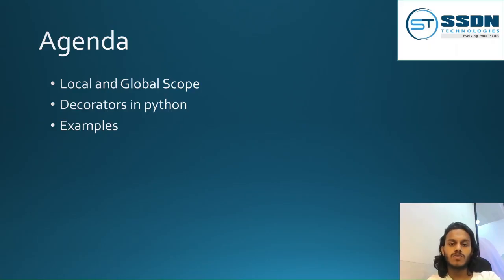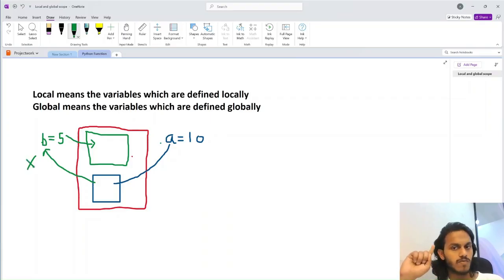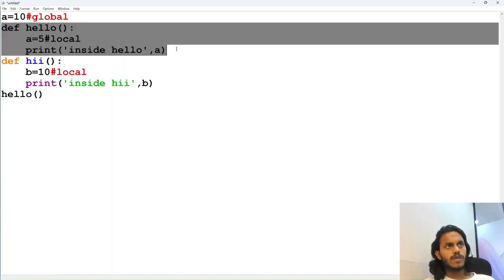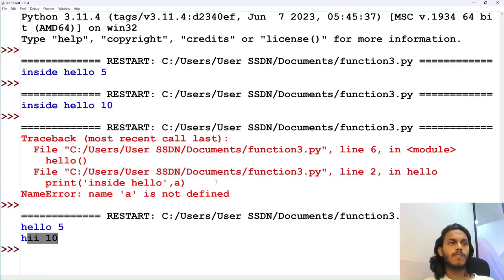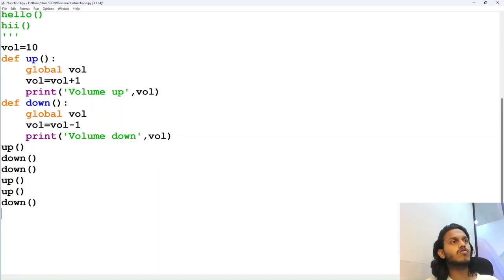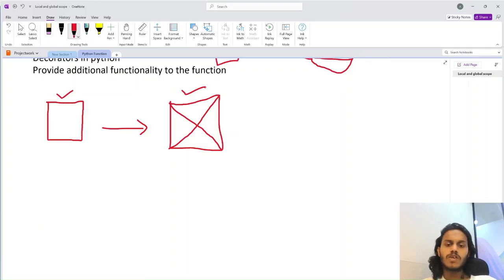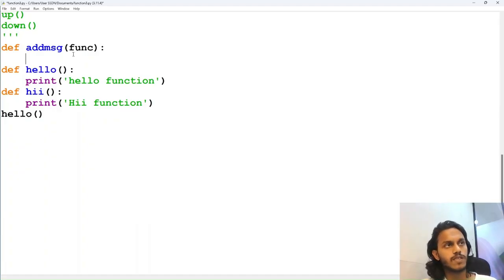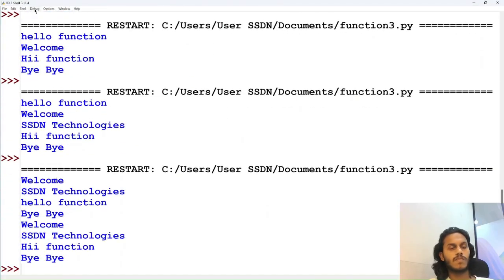Functions in Python (Part-3) | Default Values, Keywords & Scope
🔥 Welcome to Part-3 of our Python Functions tutorial series by Best IT Training Company!

In this session, we’ll move deeper into functions and explore default arguments, keyword arguments, and function scope — three powerful concepts that make your Python code more flexible.

By the end of this tutorial, you’ll be able to write cleaner, more flexible, and professional Python functions.

⚡ But that’s not all! In Part-4, we’ll cover advanced function techniques like recursion and lambda functions to supercharge your coding skills.